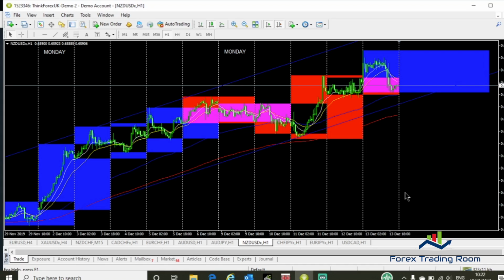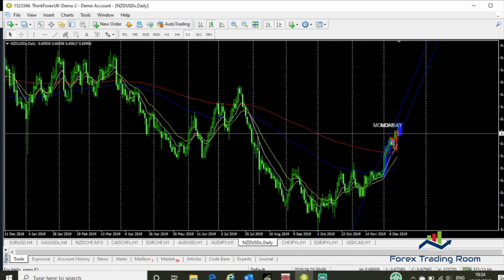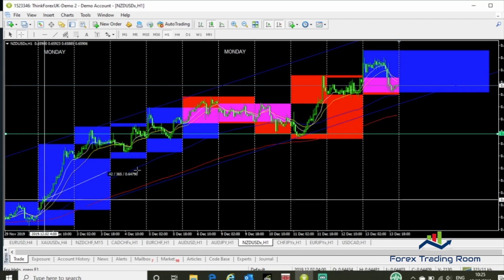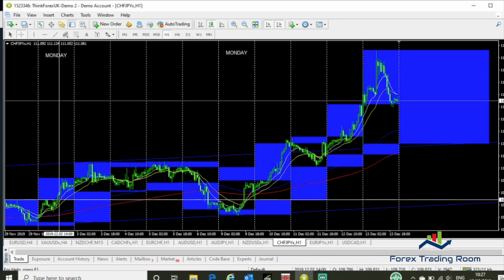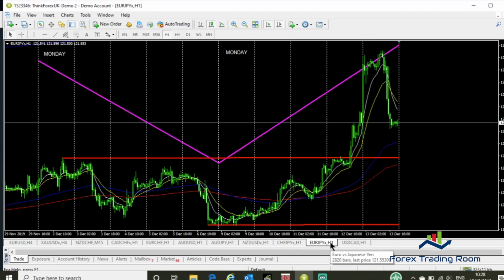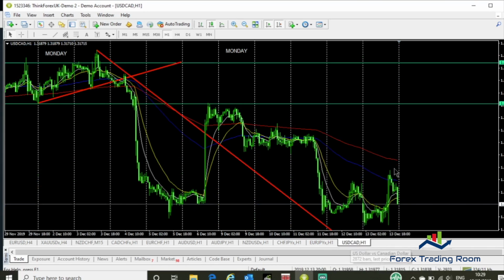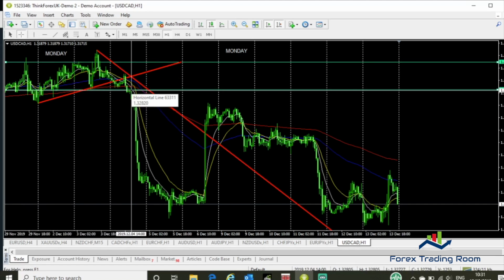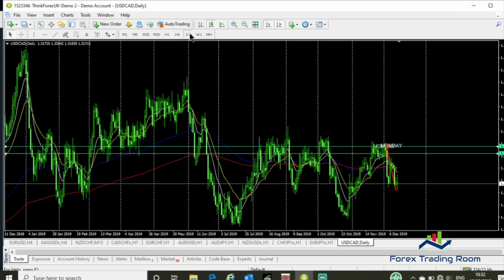ITS GOOD | Trading Strategy RECAP of the past week | Forex Trading Room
This video should not be construed as investment advice. Investments can fall and rise. Capital at risk. CFDs are complex instruments and come with a high risk of losing money rapidly due to leverage. 76% of retail investor accounts lose money when trading CFDs with this provider. You should consider whether you understand how CFDs work and whether you can afford to take the high risk of losing your money.